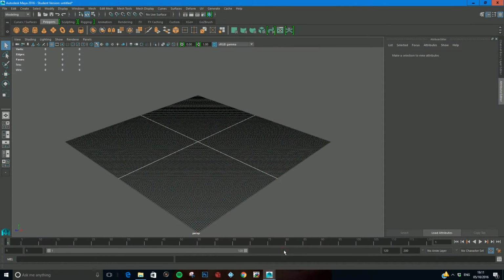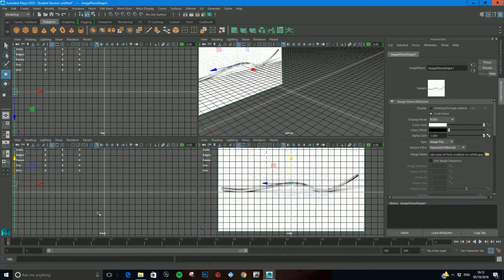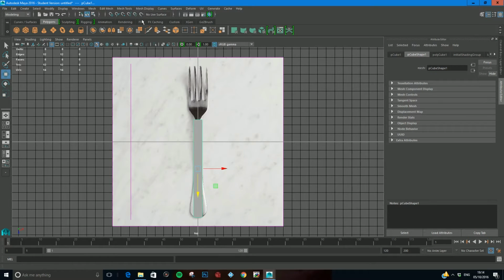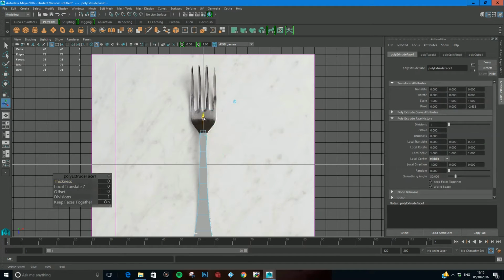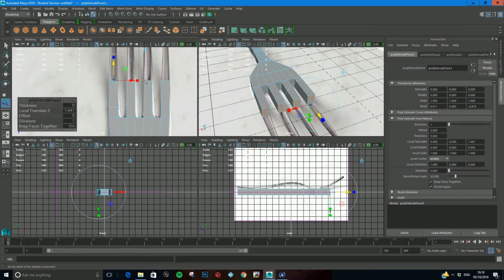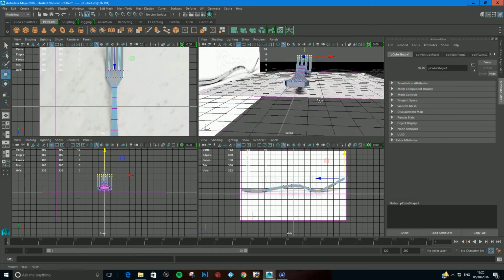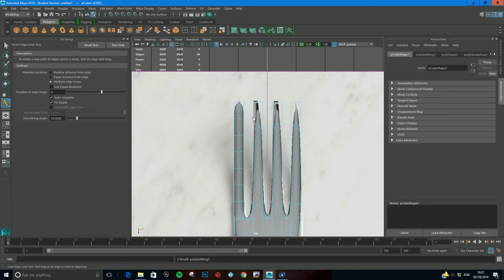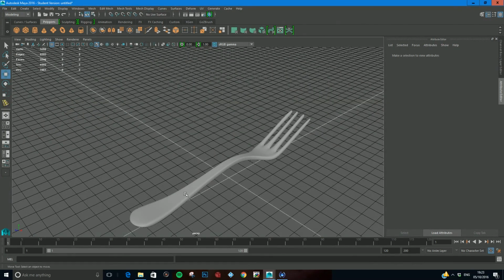01 - Modelling a fork in Maya